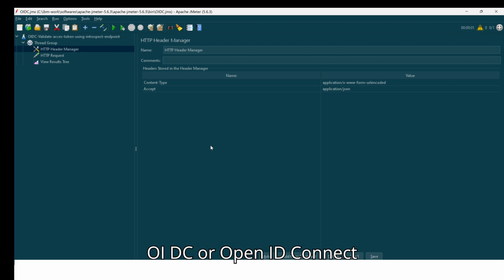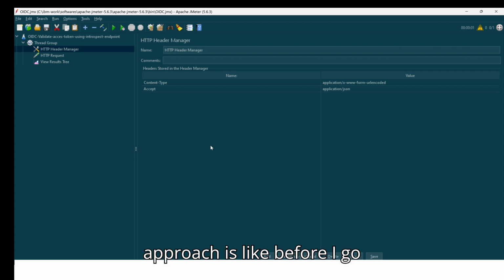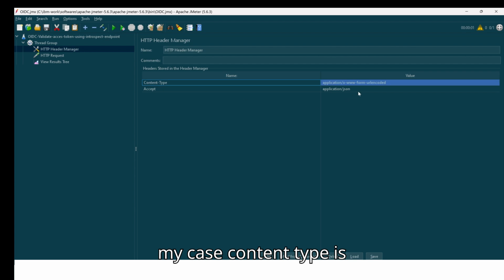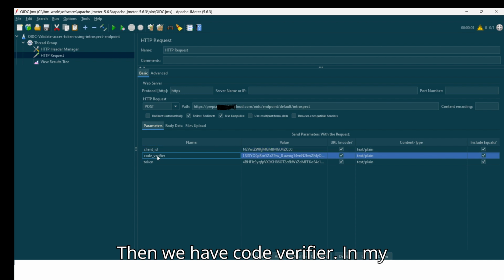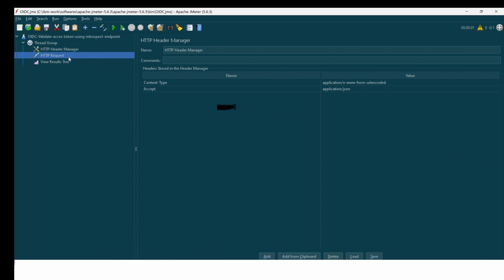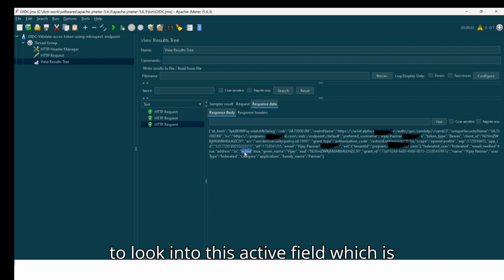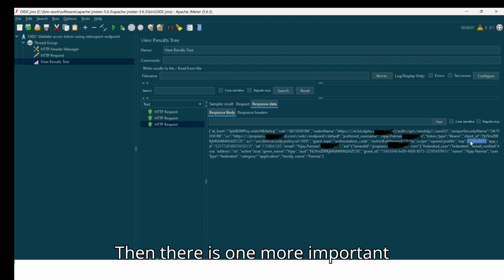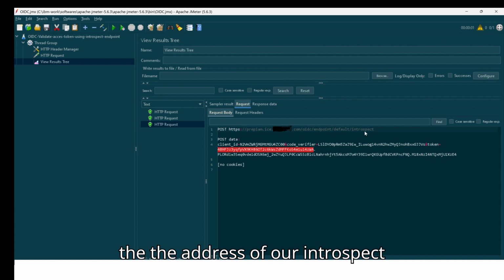Validating Access Tokens with OIDC's PKCE Enabled Flow Using the Introspect Endpoint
In this video, I demonstrate how to validate access token using the Introspect endpoint in OpenID Connect (@openid OIDC) when the PKCE feature is enabled.

What is OIDC?
OIDC is an identity layer built on top of OAuth 2.0 that enables secure user authentication.